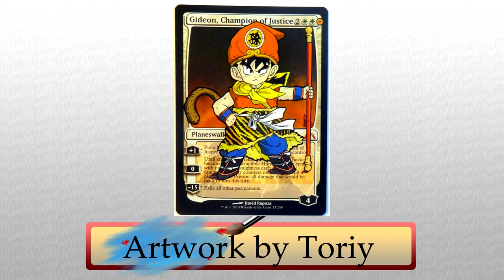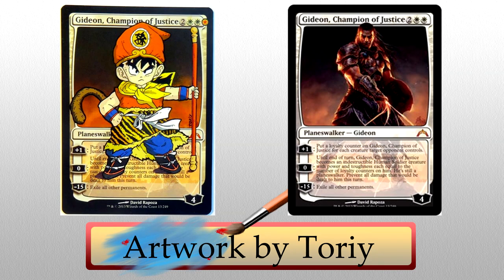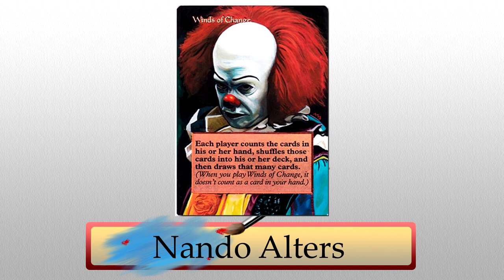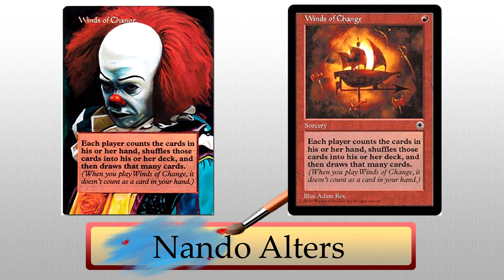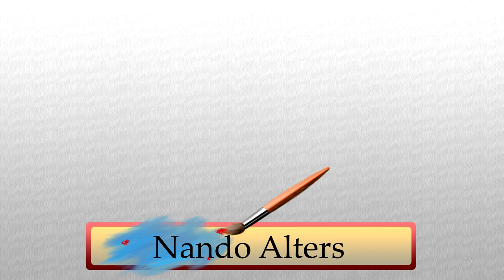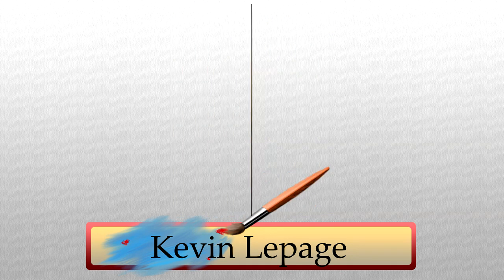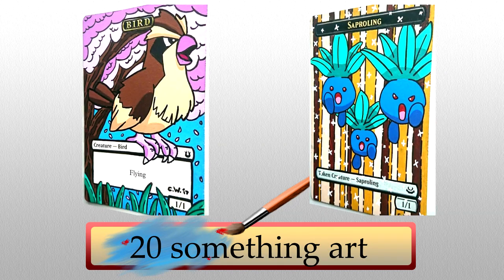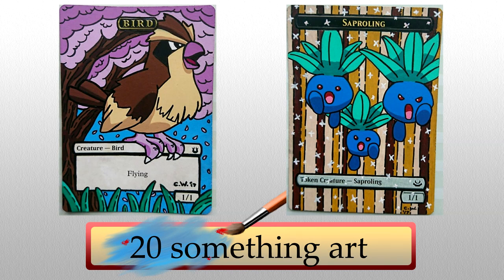MTG – NEW Altered Art: Monkey King Gohan, Spawn, Pokemon, and more!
information you'll ever need!

This week's artists:

Artwork by Toriy – Gohan

Nando Alters – Scary as heck Clown

Kevin Lepage – Worldly Tutor

Peach Squeeze Alters – Spawn

20 something art – Pokemon Tokens